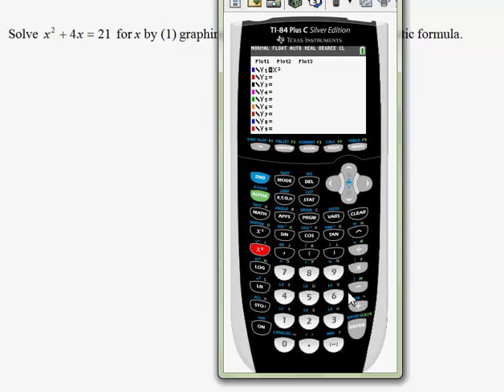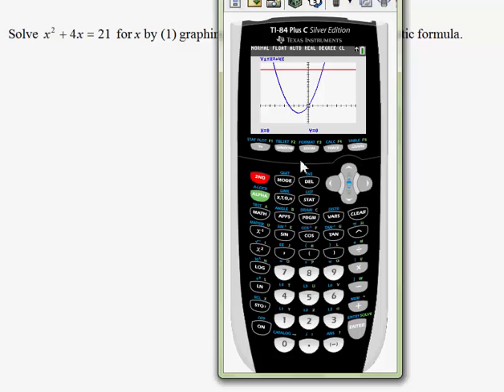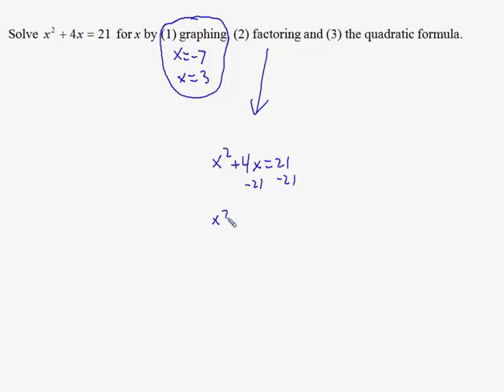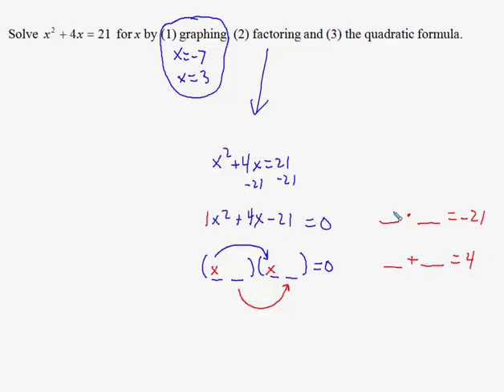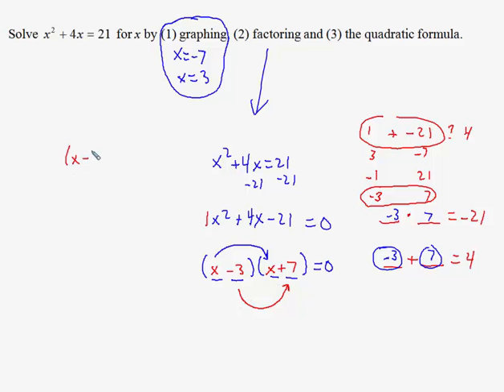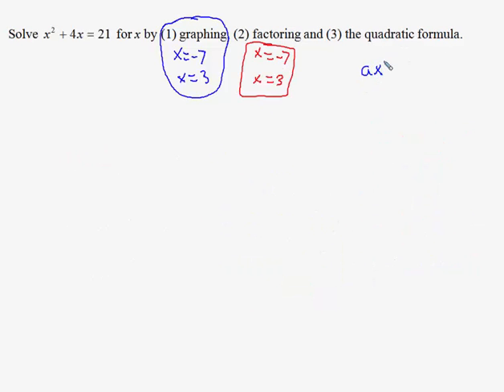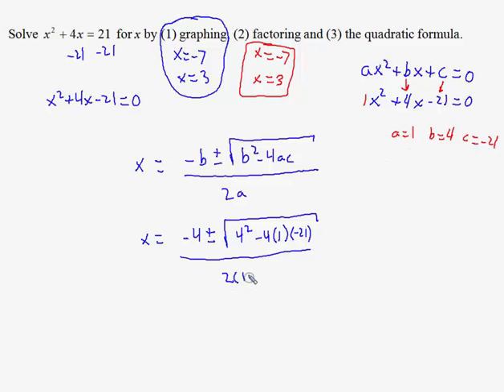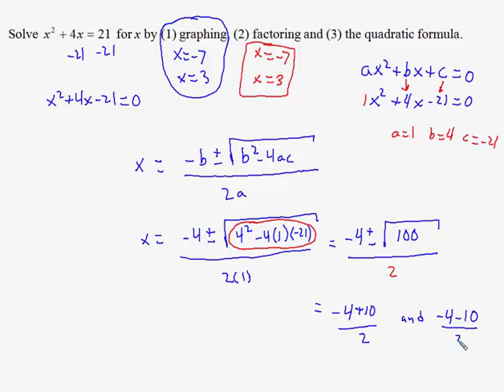122 Final Exam Review Problem 30